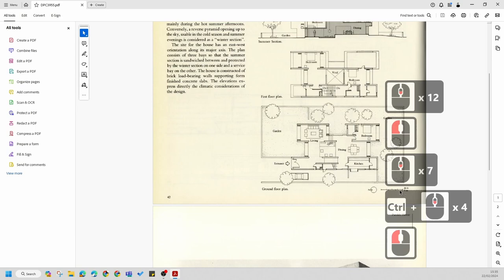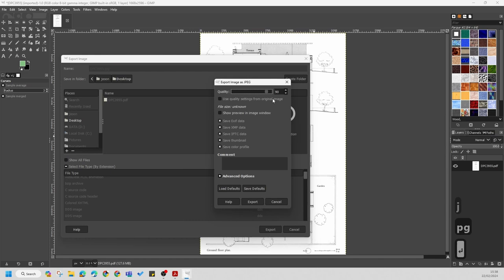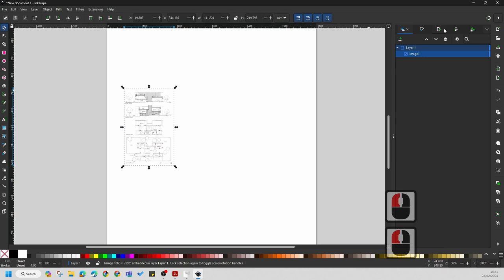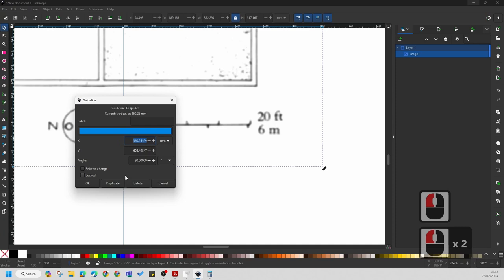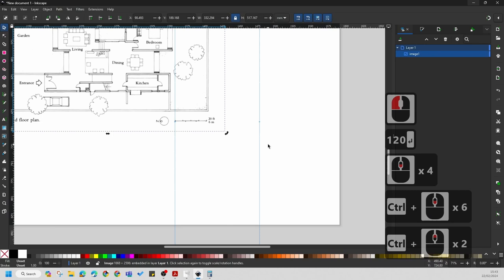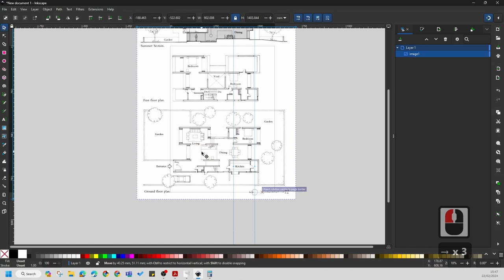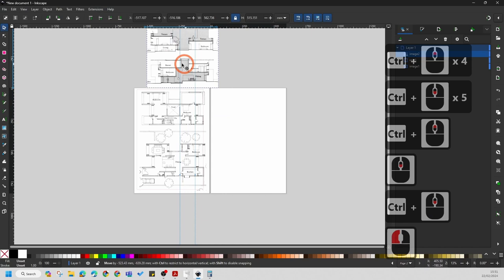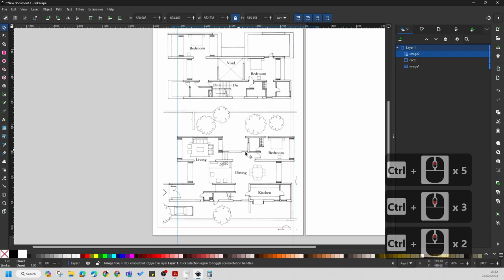HOW TO SCALE IMAGES USING INKSCAPE & GIMP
THIS TUTORIAL WILL DELVE INTO THE TECHNIQUES OF IMAGE PROCESSING AND SCALING USING INKSCAPE AND GIMP.

0:00 start
1:06 convert PDF to image gimp
2:20 processing images gimp
2:53 exporting images gimp
3:55 set up sheet Inkscape
6:46 using guides Inkscape
9:39 scaling images Inkscape
13:02 clipping images Inkscape
15:16 adding sheets Inkscape
19:26 exporting images Inkscape